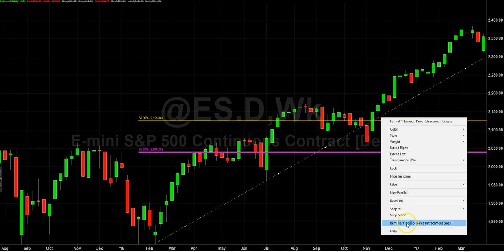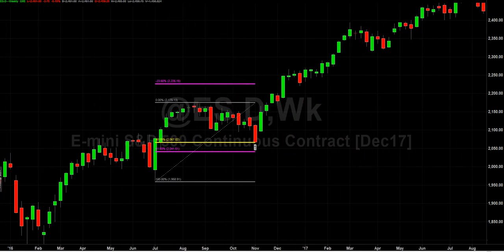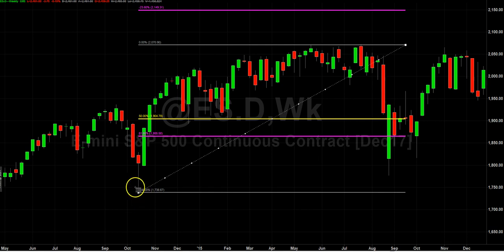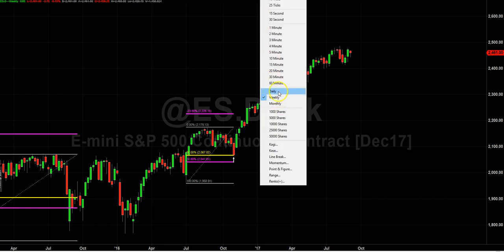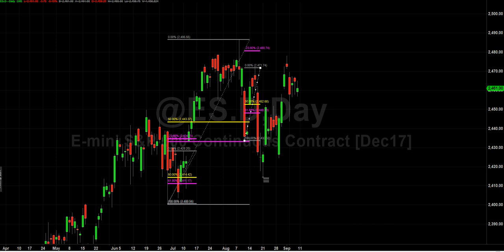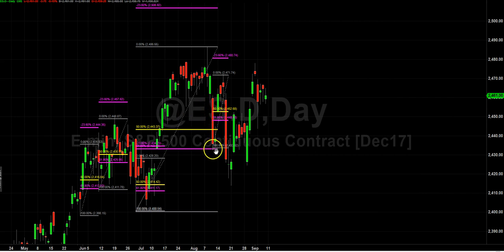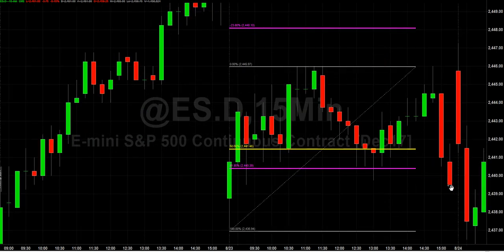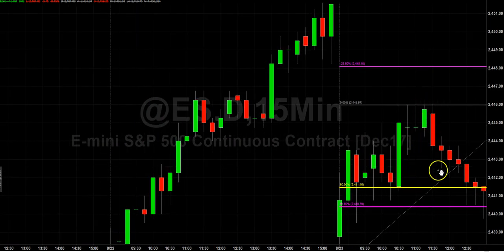50 60 tough trader lesson 1